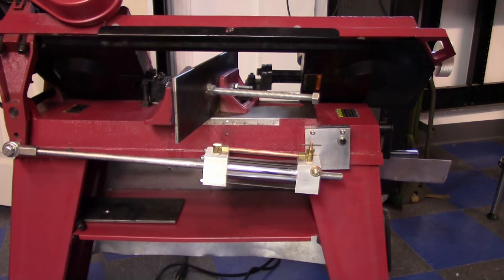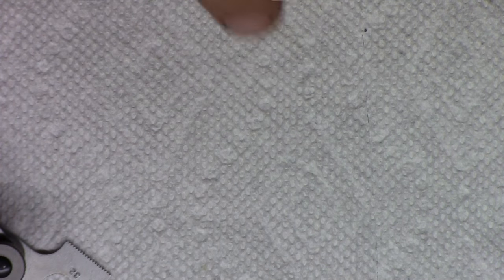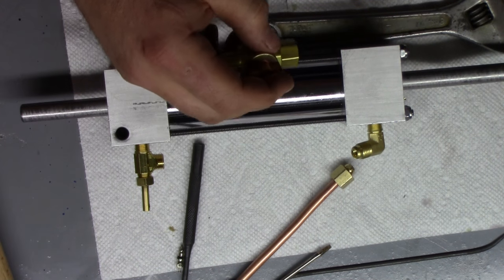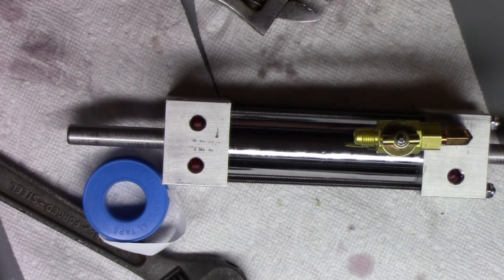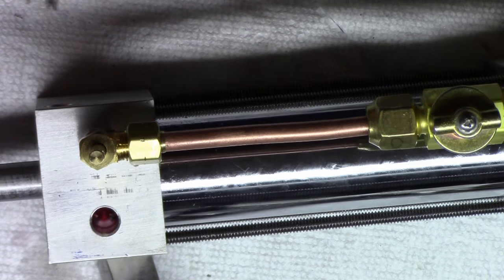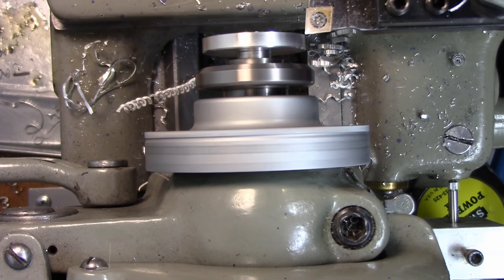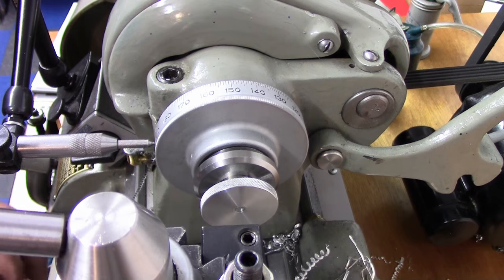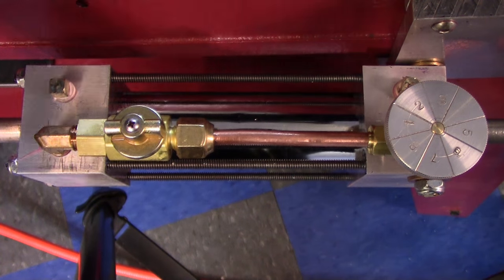Bandsaw Downfeed Revisited/Update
We make the modifications suggested on the previous build videos of adding a 1/4 turn shut off valve, re-seating the check valve ball, and adding a larger handle for the needle valve.  I finally get around to using that index collar i made and it worked pretty well.